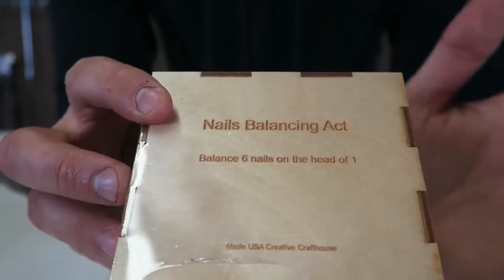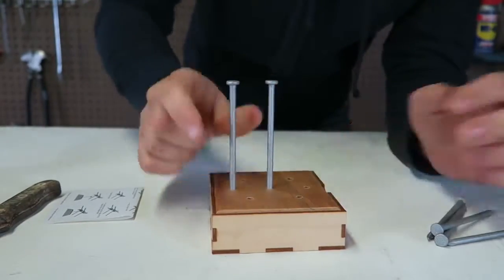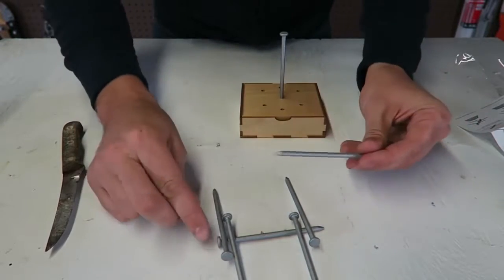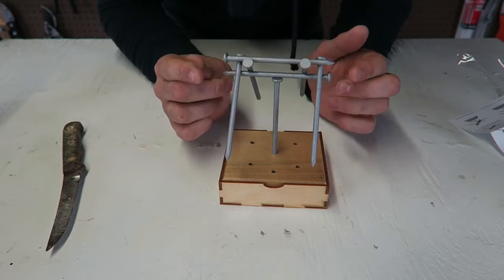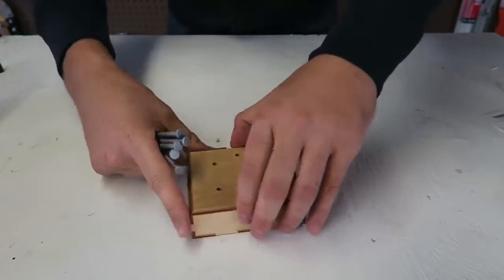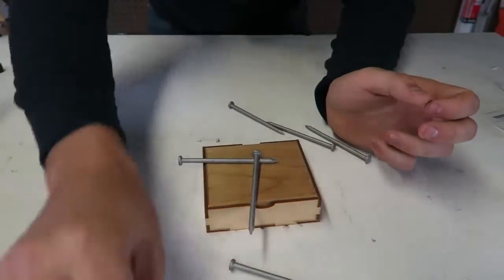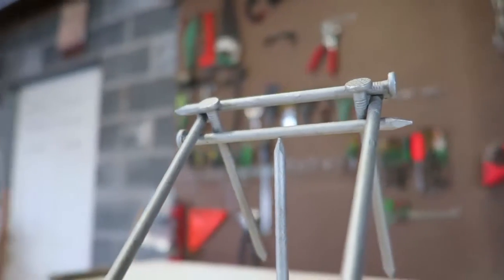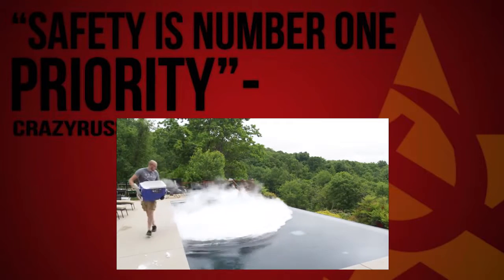6 Nails Balancing Challenge